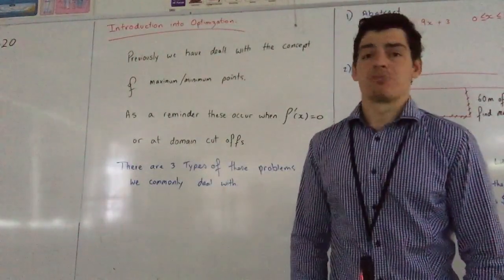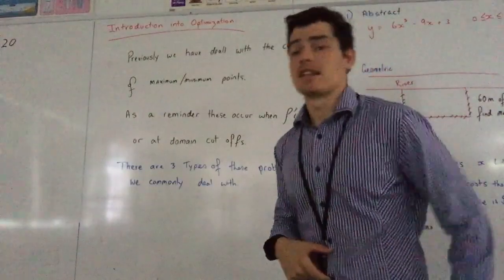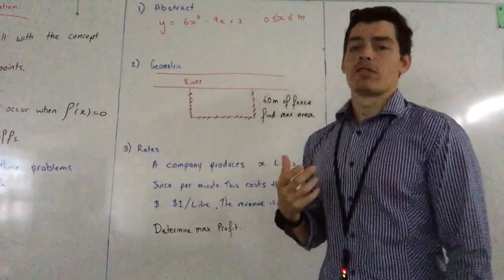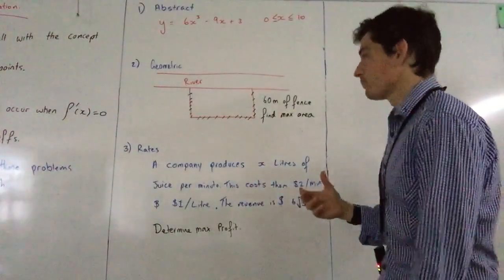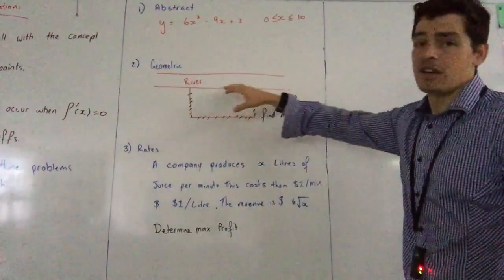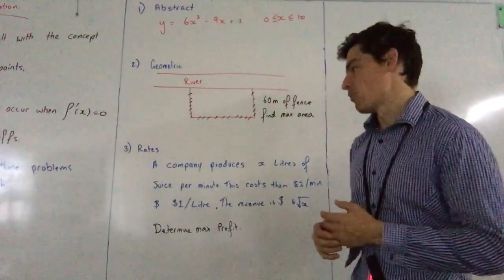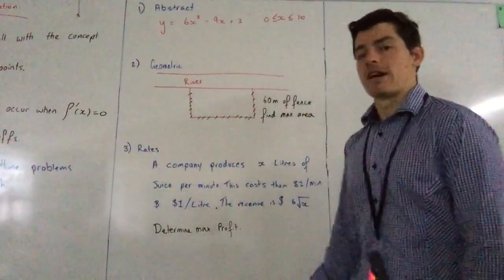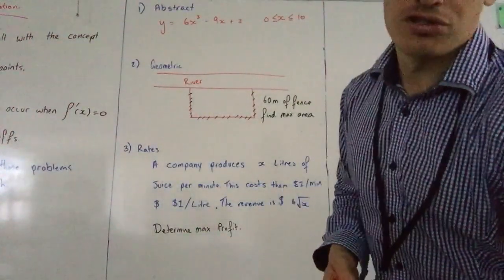Introduction to Optimisation